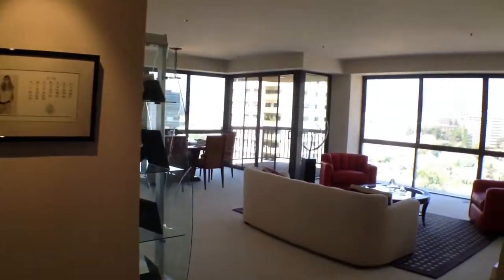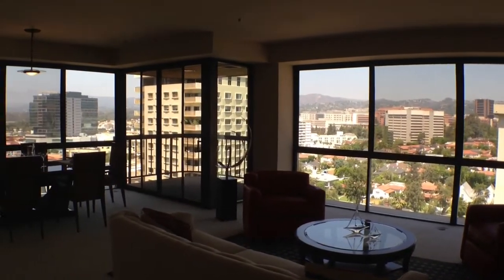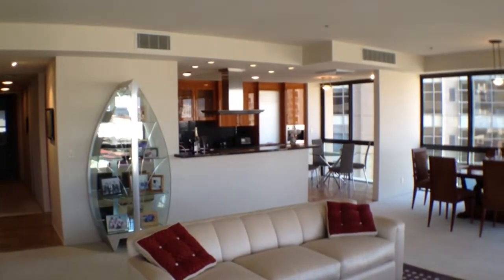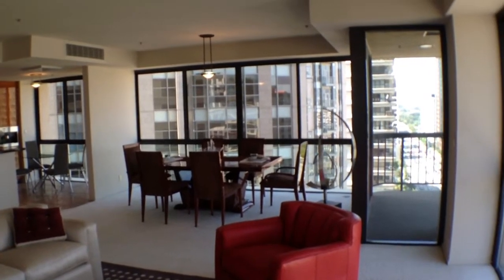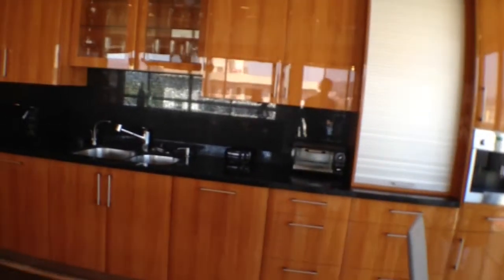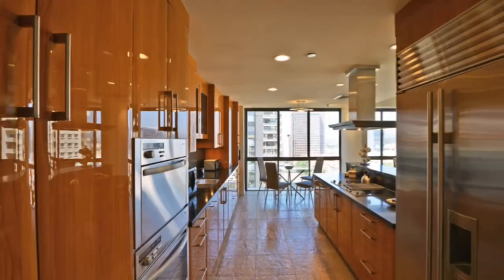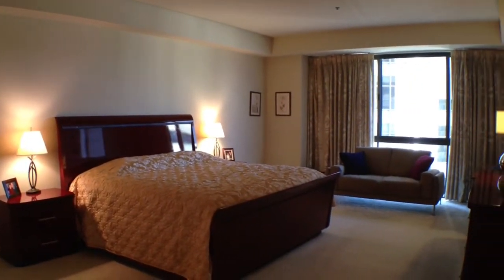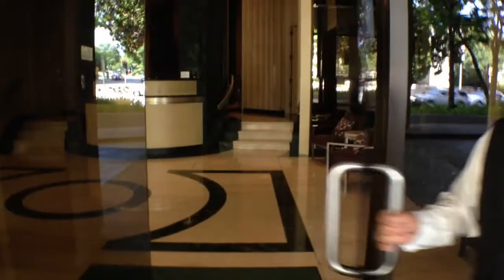10750 Wilshire Blvd. #1101 | Westwood Wilshire Corridor, The Westford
Witness dramatic views through the floor to ceiling windows in this spacious and bright northwest corner unit. Imagine entertaining in your very own high end gourmet kitchen that features; Neff custom cabinetry, granite counters, Sub Zero Fridge & Miele built-in coffee system, dishwasher, range, oven, steamer oven & warming drawer. The huge open floor plan, with over 2,300 sq ft of living space, features a separate den w/ wetbar, 2 bedrooms en-suite & powder bathroom. The oversized master suite features his/hers sinks, separate tub/shower, walk- in closet and 3 additional closets. Side by side laundry room in unit. Enjoy luxury amenities at the prestigious 'Westford' on the Wilshire Corridor. The full service building features: 24 hour valet/doorman/security/concierge, party room, gym, pool & spa, sauna and on-site manager. Side by side parking. Easy access to 405 and 10 freeways. Close proximity to Westwood Village, UCLA & Century City.

Scott McIntosh
Coldwell Banker Brentwood
LIC#: 01759826